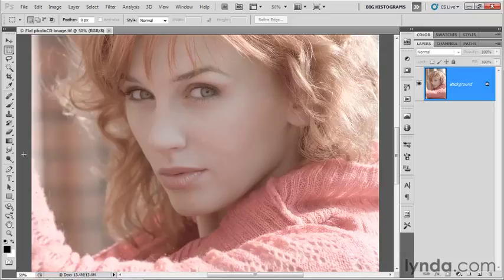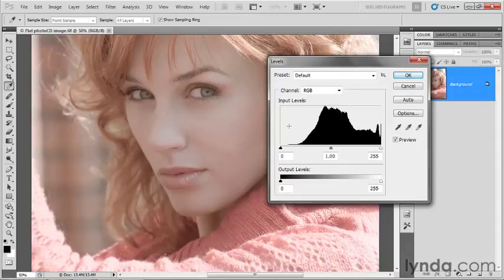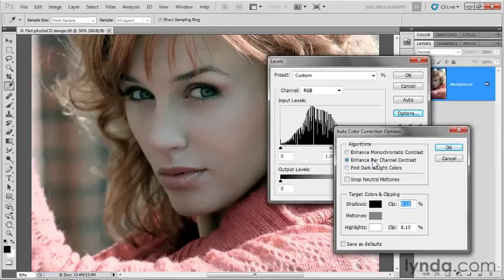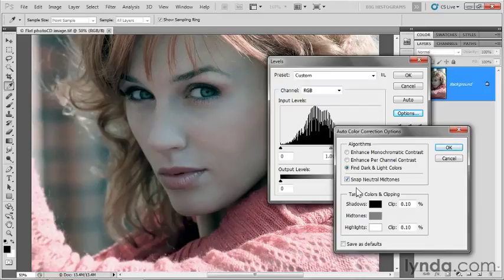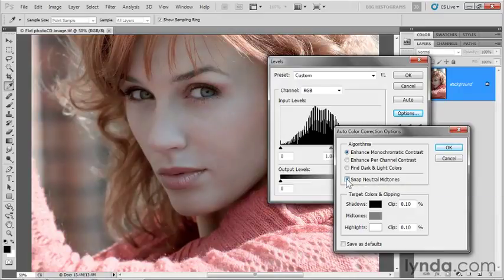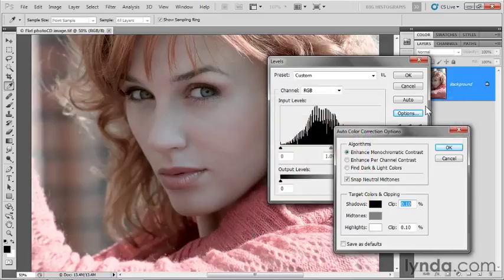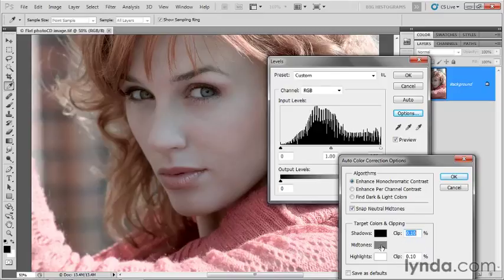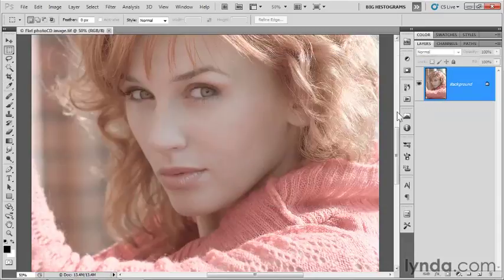Introducing the Levels command